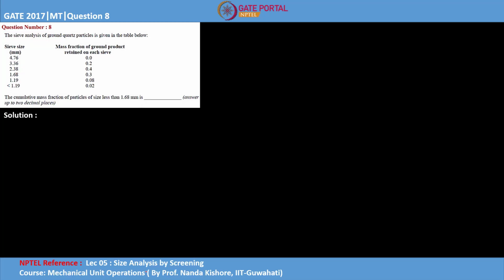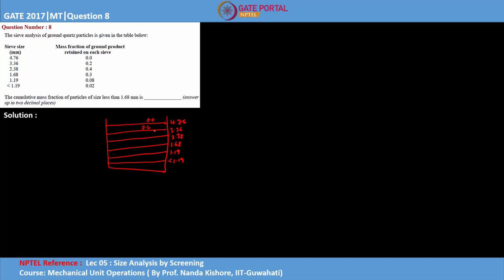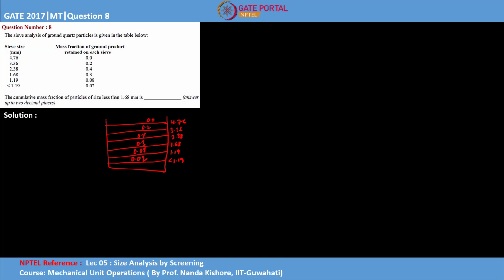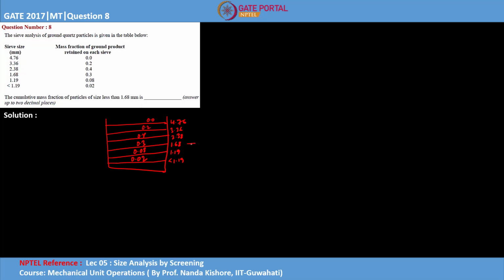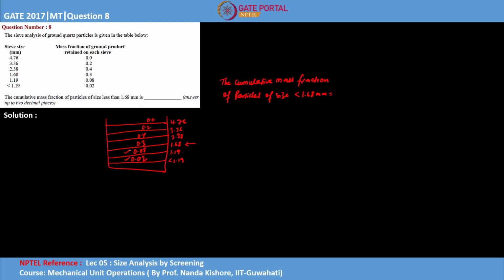Q 8 MT 2017